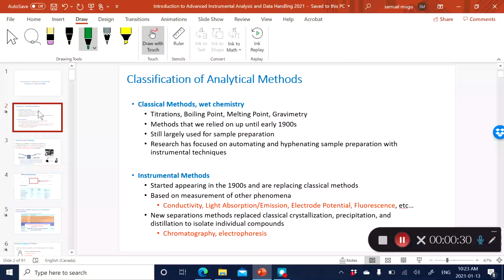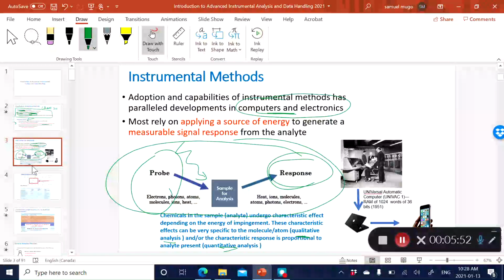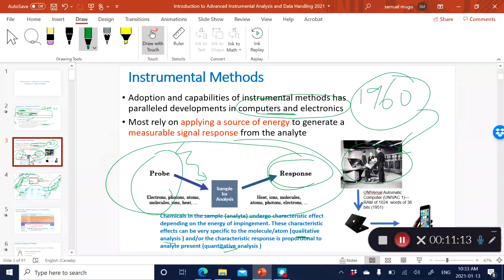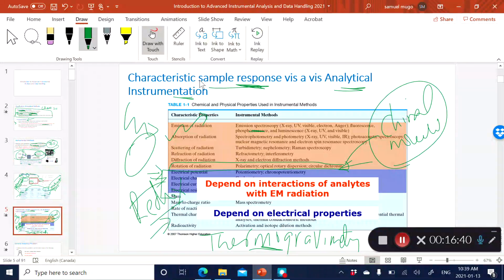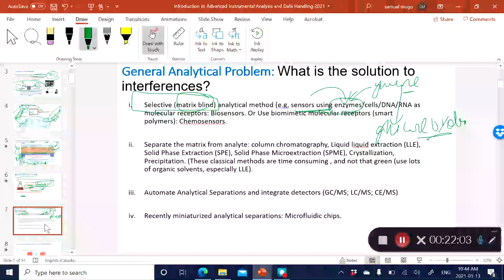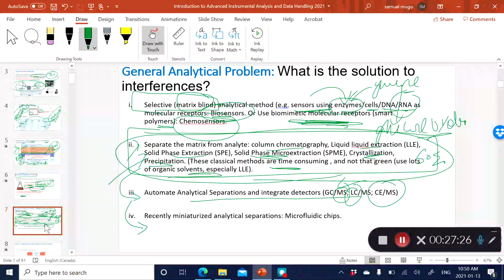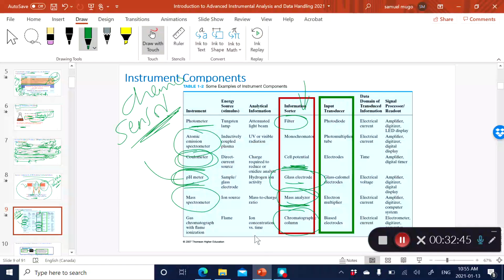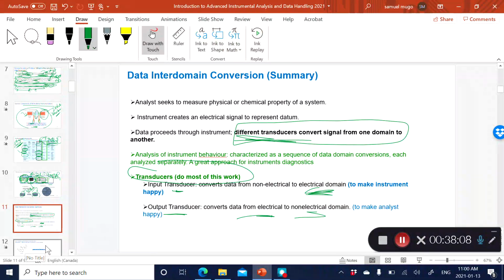Introduction to Advanced Instrumental Analysis Part 1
Introduction to Advanced Instrumental Analysis Part 1- Partly a preview from synchronous lecture